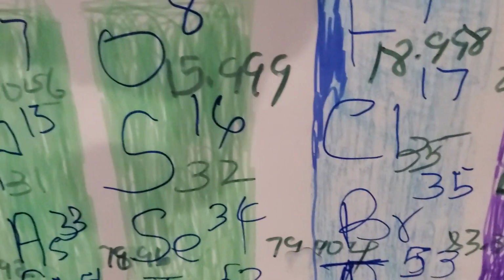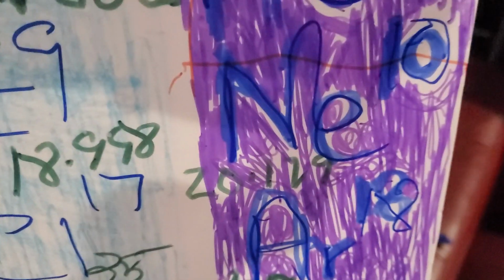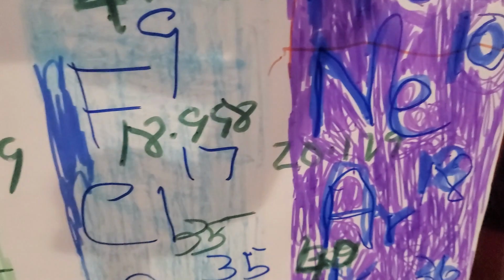Neon= Ne, [He] 2s2, 2p6 atm(10, 20+) Inert gas, Professor Dr Dolphy Gilpin Dir VP President Chair